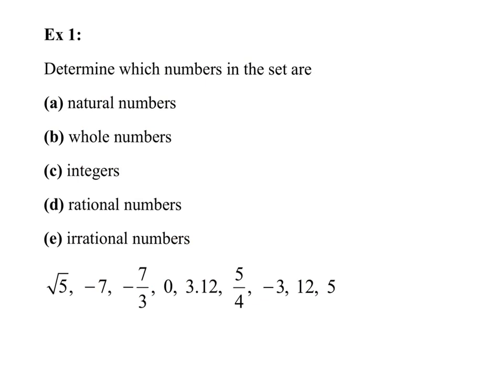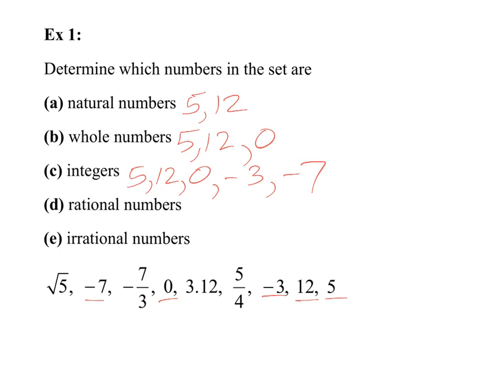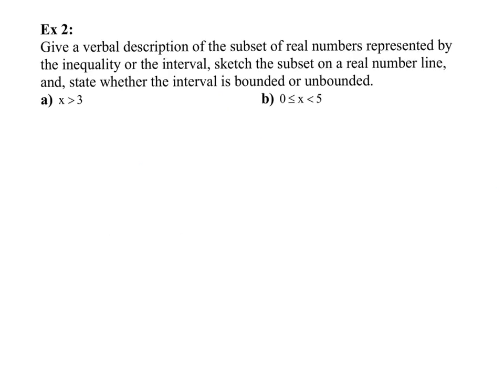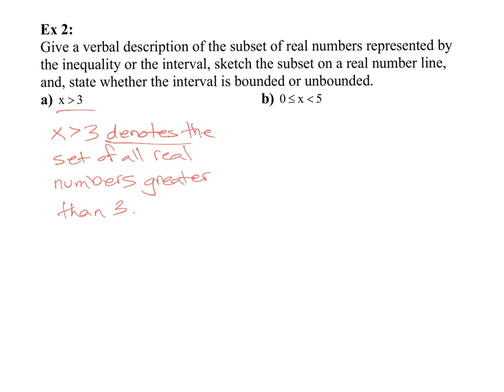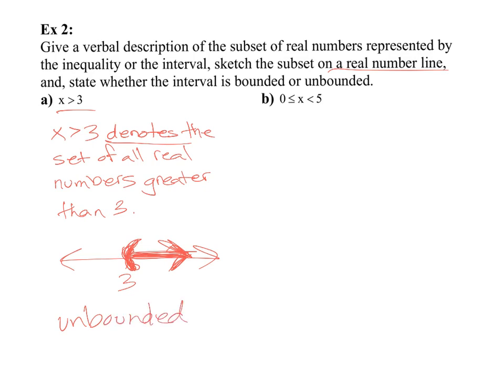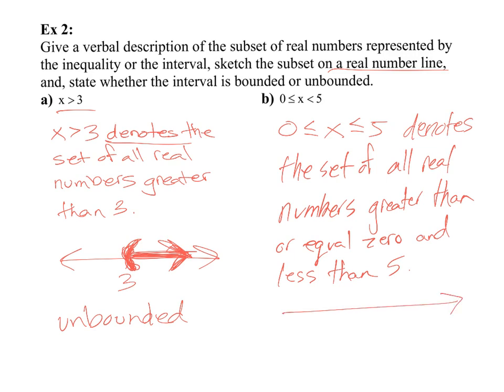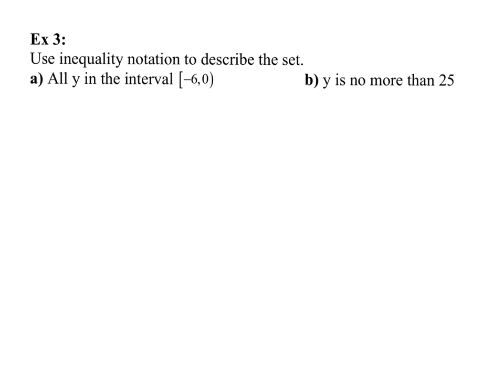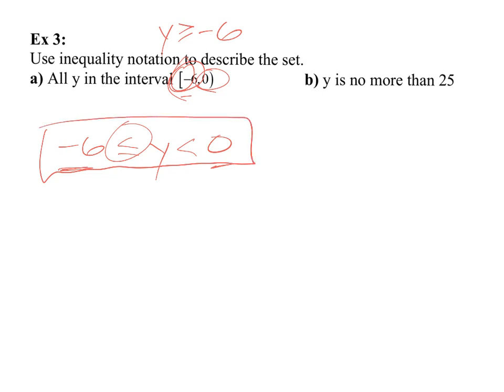Lesson 0.1 - Pre-Calculus